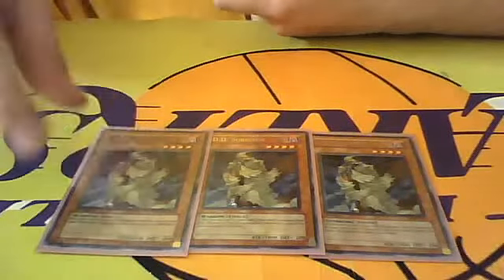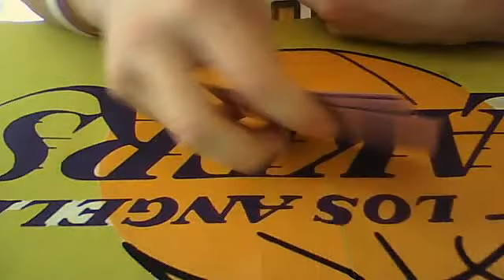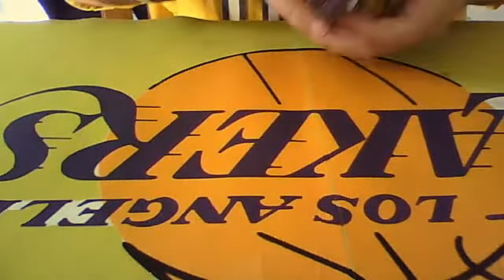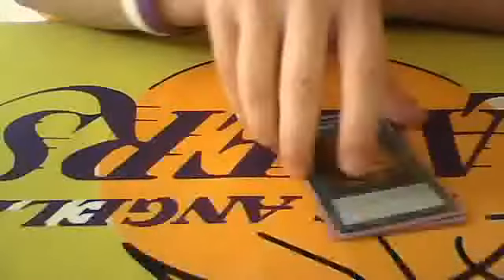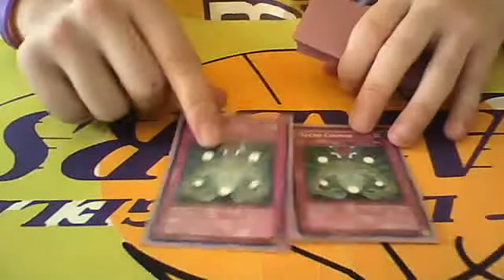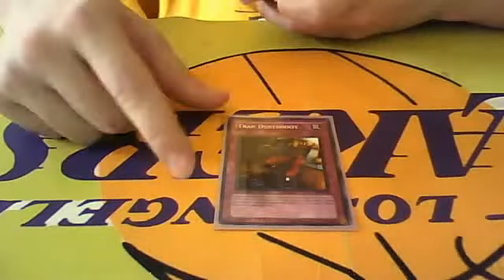Removal Gravekeepers Deck?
Actually working very well...let me know what you guys think of this build...  :D  ...